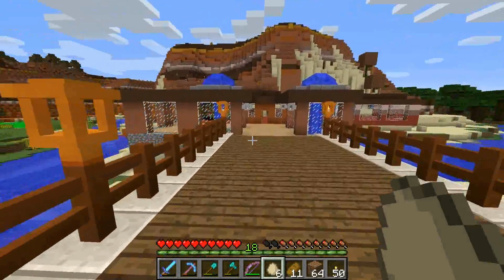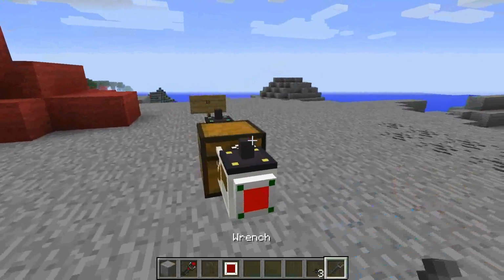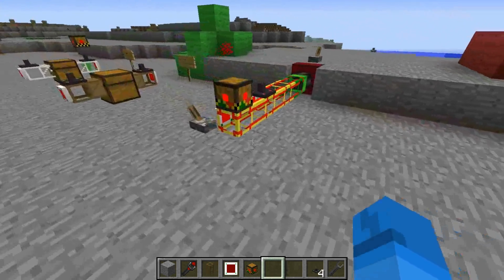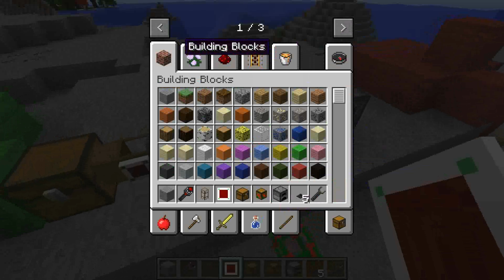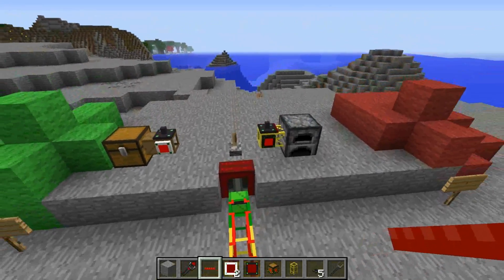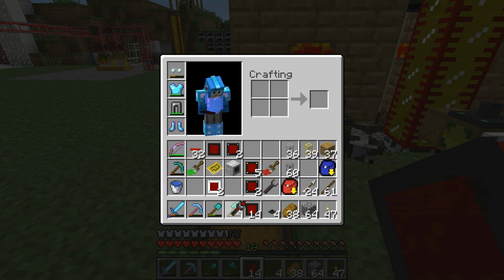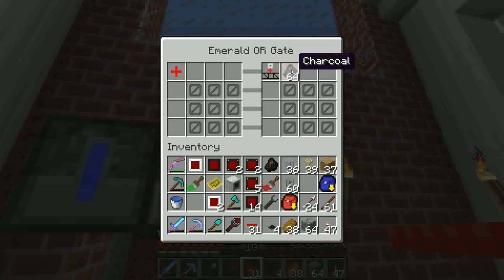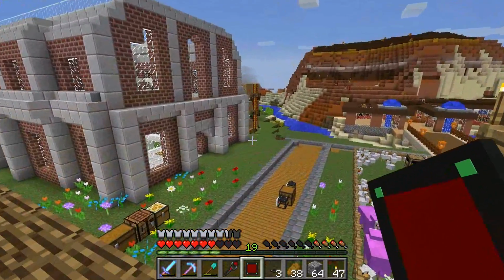My Buildcraft S3E17 - Delivery Robots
In this episode, we use robots to transport some items around our base where they are needed.  For this job, we need to understand the difference between the two item-transport robots in Buildcraft: the Carrier Robot and the Delivery Robot.

My Buildcraft Season 3:

Current Minecraft Version: 1.7.10